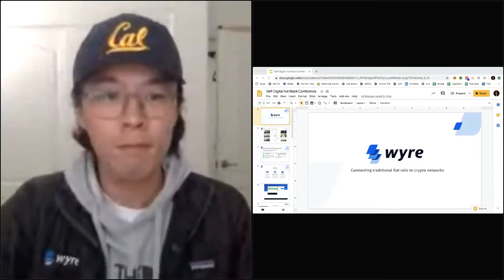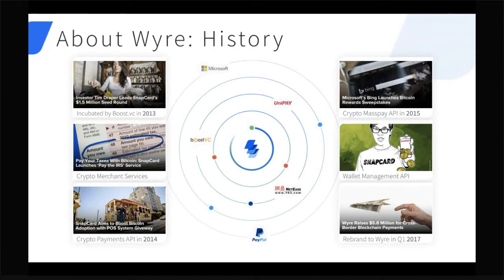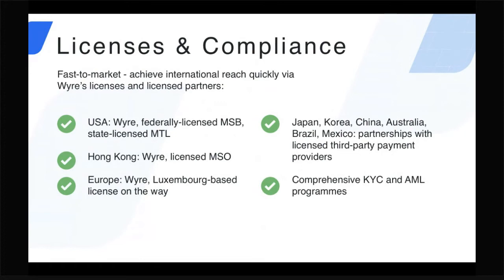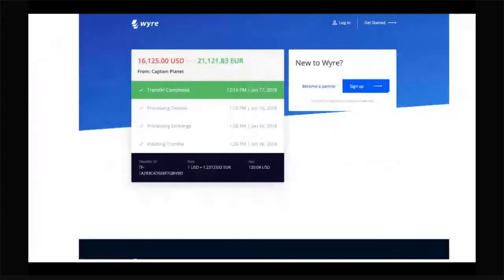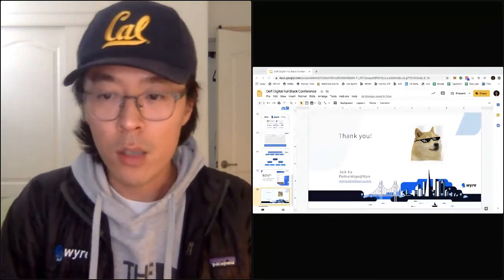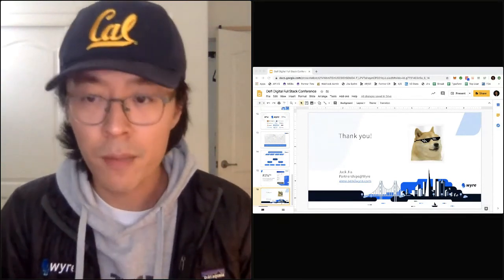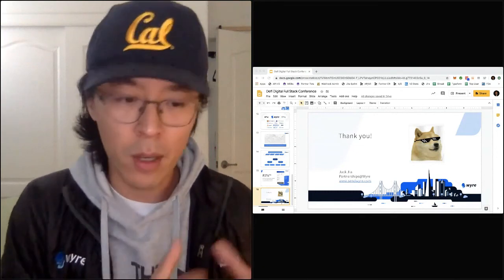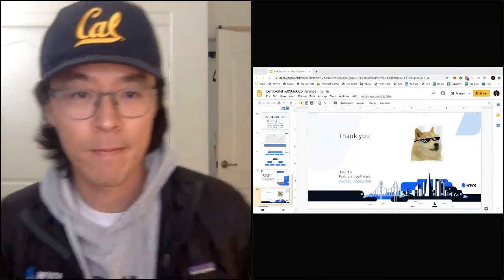Wyre: Workshop: How To Use Wyre's API For Compliance & Payments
Enjoyed the session? You can watch all the edu recordings from our DeFi Discussions summit